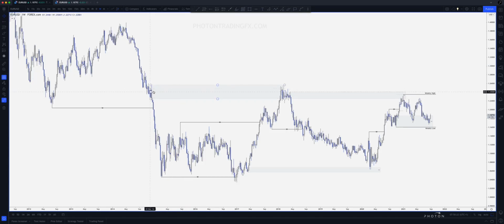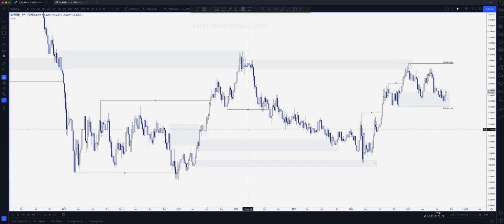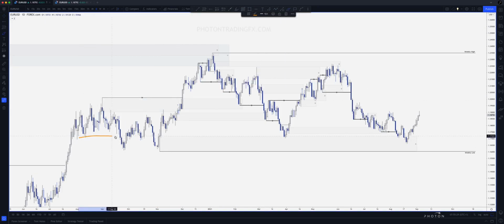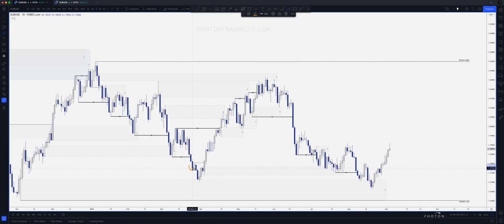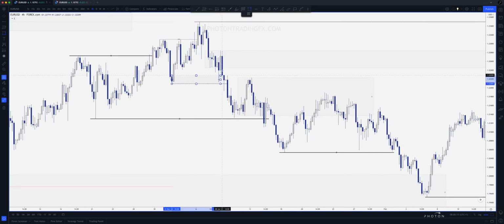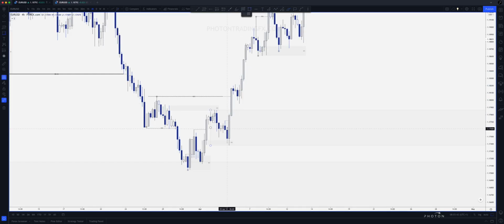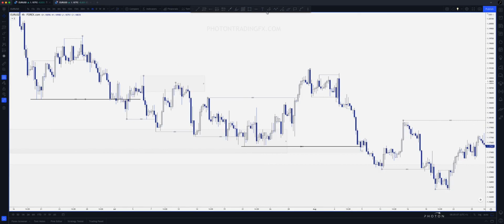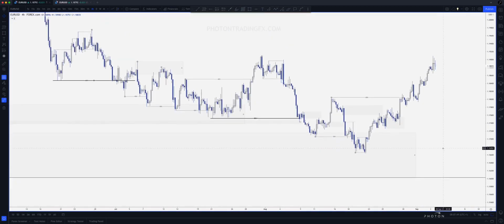SUPPORT AND DEMAND FLIP ZONES (WALKTHROUGH) PT1